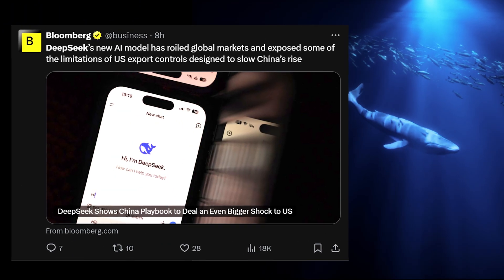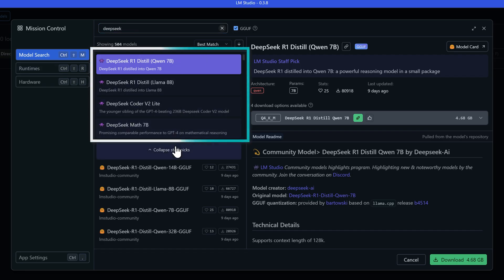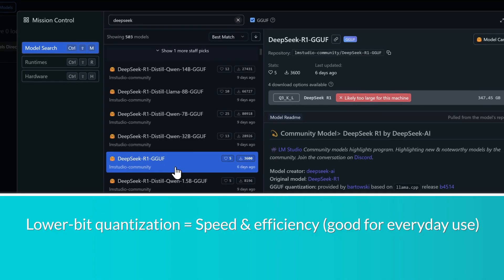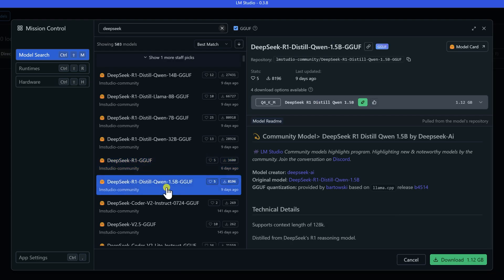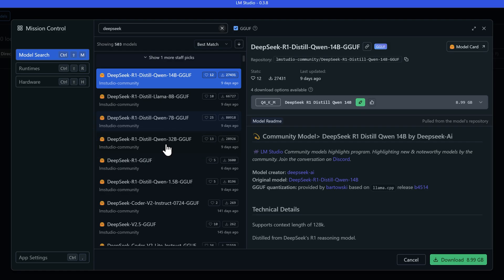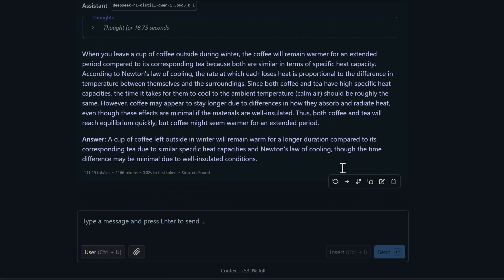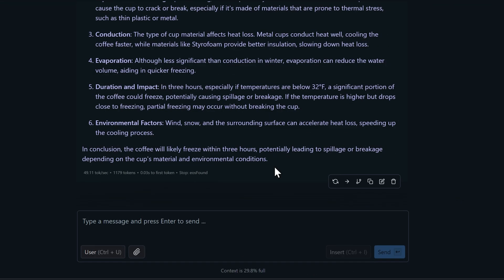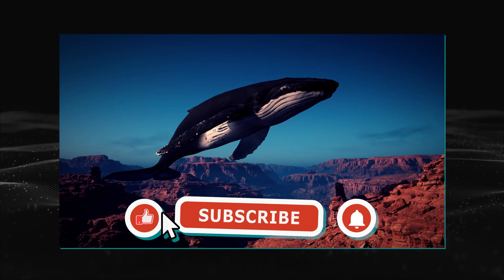Run DeepSeek Locally - Various Model Sizes Explained & Tested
In this video, I demonstrate how to install and run Deepseek locally and examine how model size impacts performance. Additionally, I compare the results with the web version, as well as with Claude and ChatGPT.

0:00 Intro
0:19 LM Studio Overview
0:45 Installing LM Studio
0:59 Run DeepSeek Locally with LM Studio
1:22 DeepSeek R1 Model Overview
6:37 Testing DeepSeek R1 Models
9:58 Testing DeepSeek Against GPT, Claude and DeepSeek Web versions
10:31 Summary